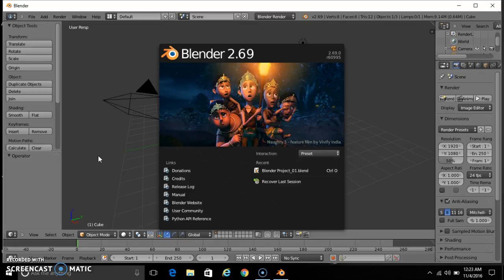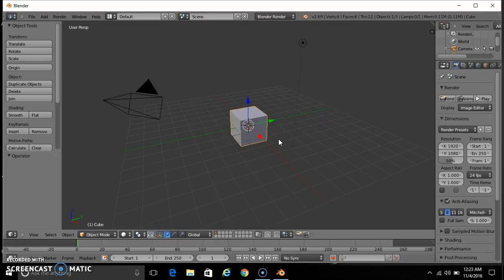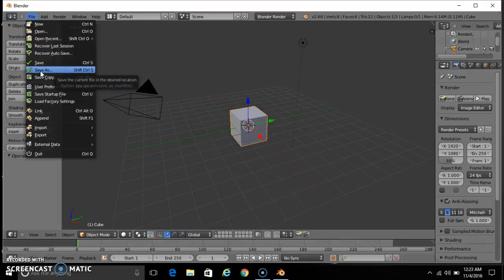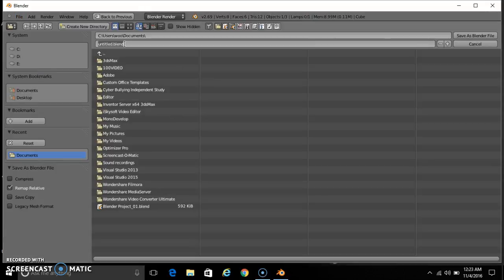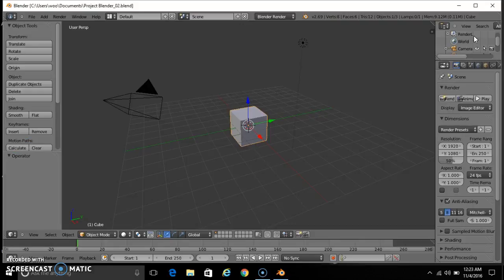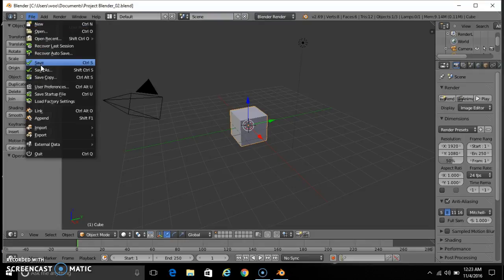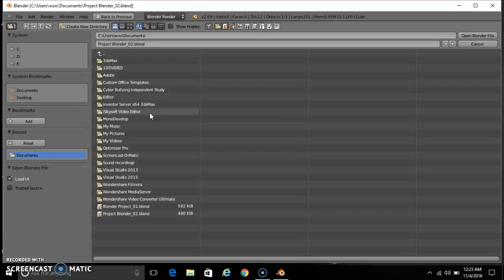How to Delete a saving file in Blender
This is my first how to do/tutorial video that is going to be about me teaching any Blender user on how to delete a saving file in Blender.